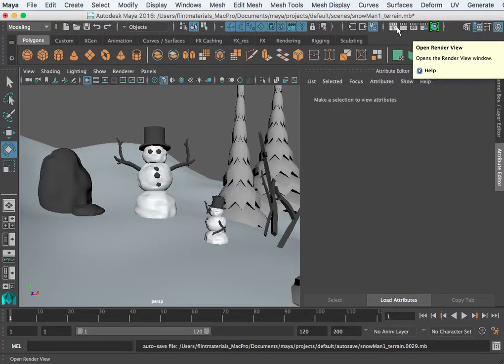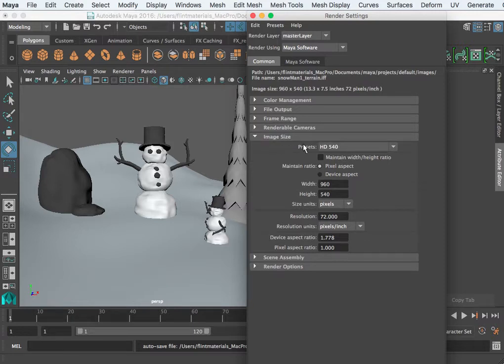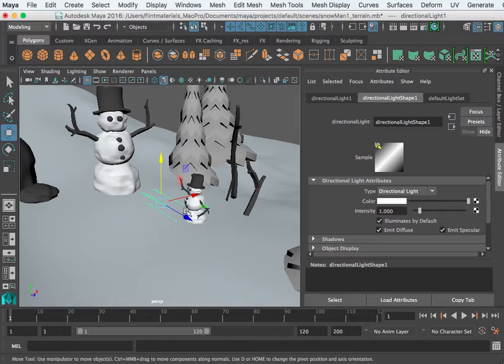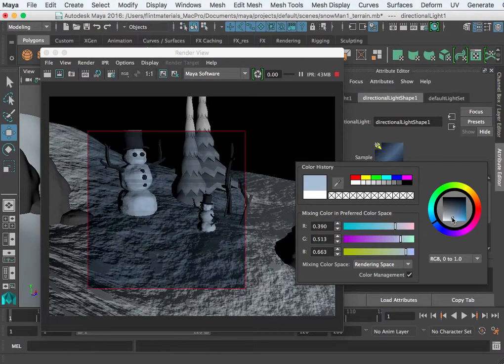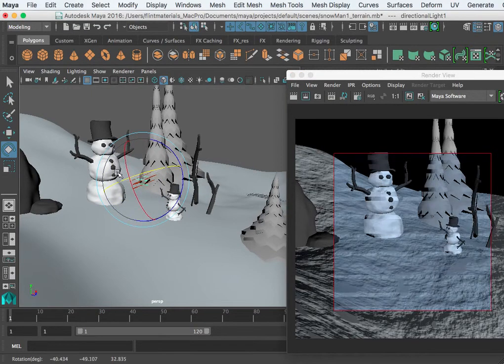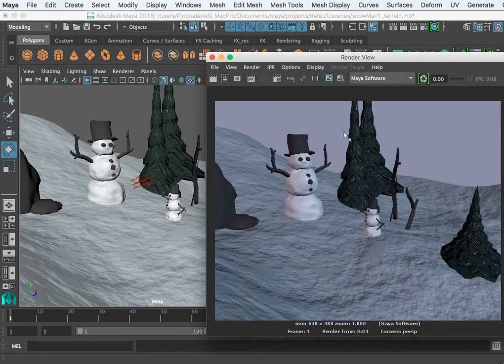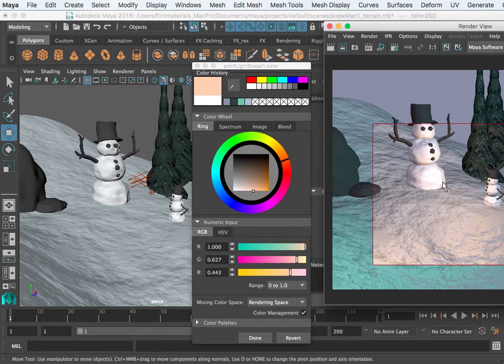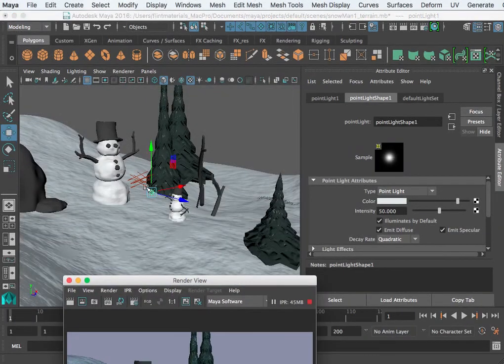Snowman Project Series Maya 2016 - 6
Lighting Intro for Snowman Project series. Introduction to lighting. Directional Lights/point Lights.